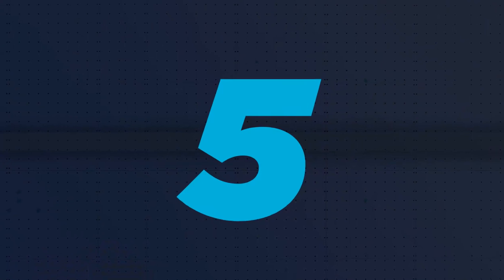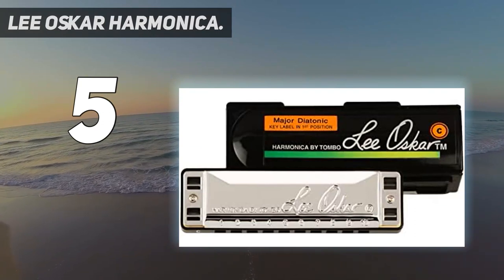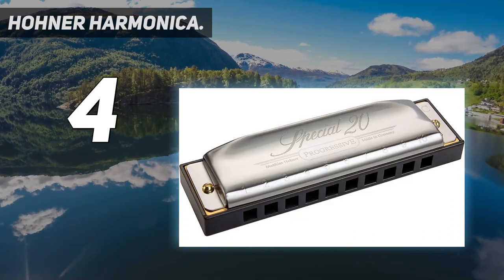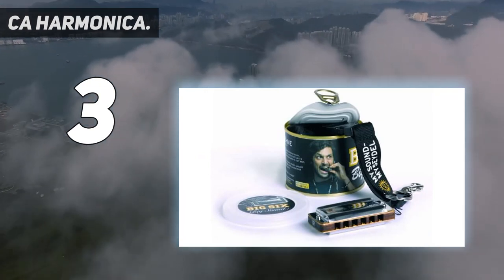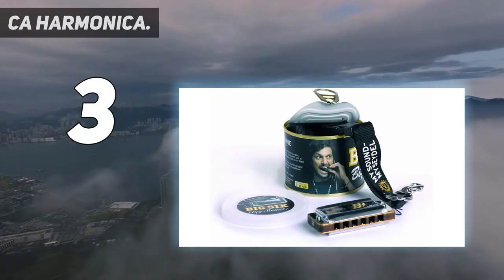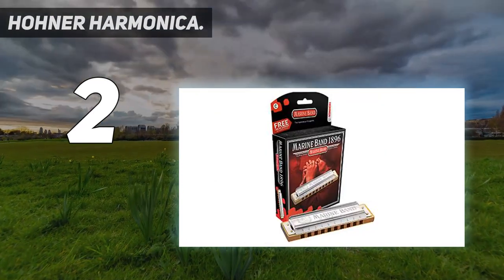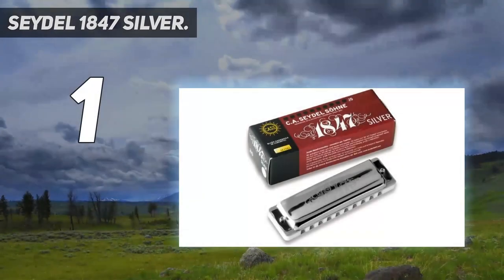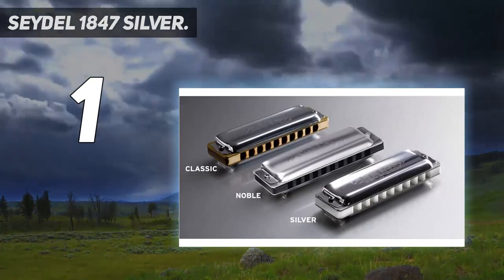Best Harmonicas 2023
Here is the Updated Prices of the Best Harmonicas in 2023!

Things that we mentioned in this video:
1. Seydel 1847 Silver - B002NF6H7K
2. Hohner Harmonica - B007IE5KEC
3. CA Harmonica - B002N4ZBE6
4. Hohner Harmonica - B009HR8ZE0
5. Lee Oskar Harmonica - B000Q87DAQ